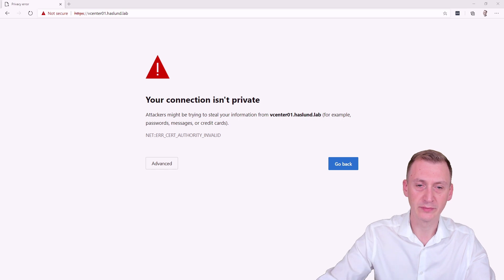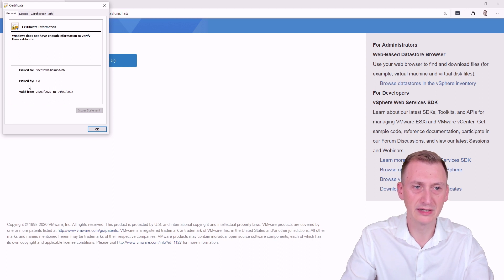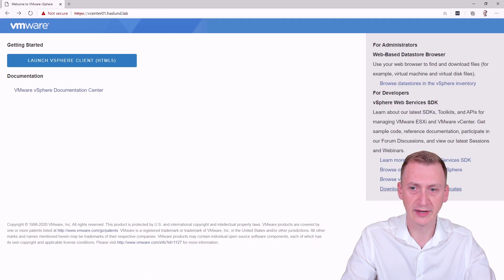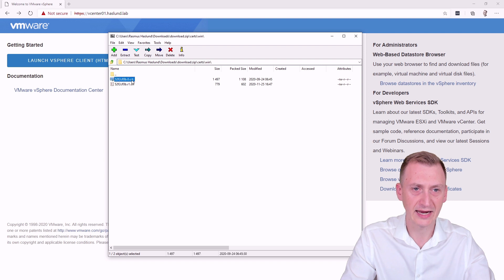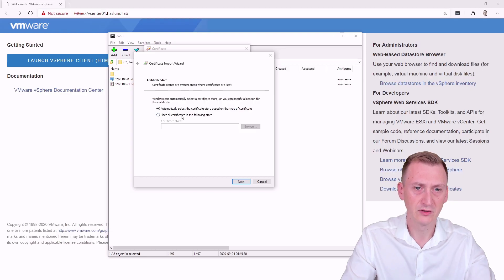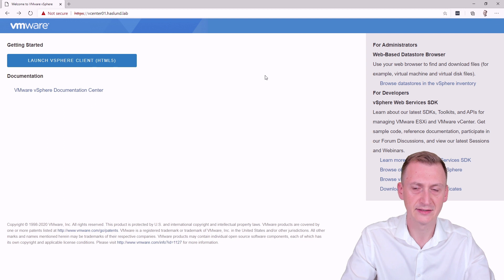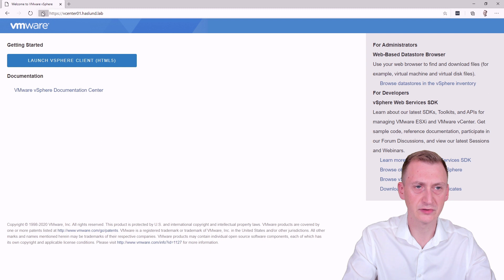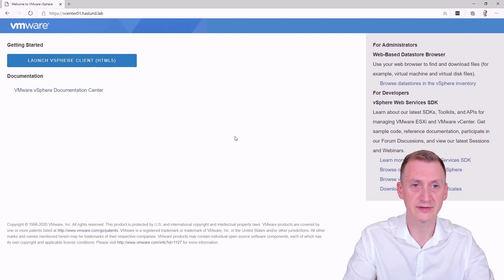How to install and trust the VMware vCenter Server root CA certificate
In this short how-to video, I will show you how to install/trust the VMware vCenter Server root CA certificate so you don't need to see any certificate warnings in your home lab.

Contents
00:00 Introduction
00:38 Download root CA certificate
00:58 Install root CA certificate
01:56 Confirm the root CA certificate is installed correctly